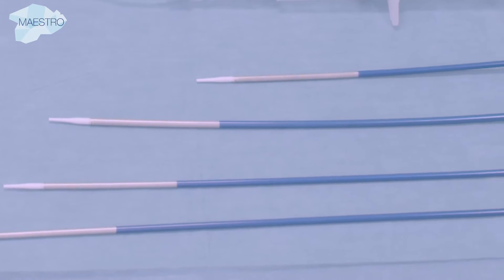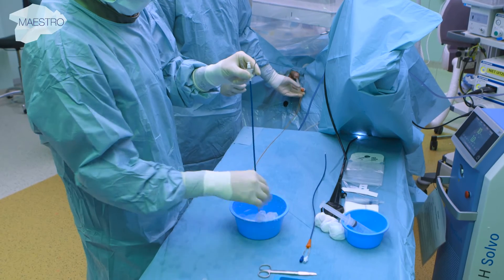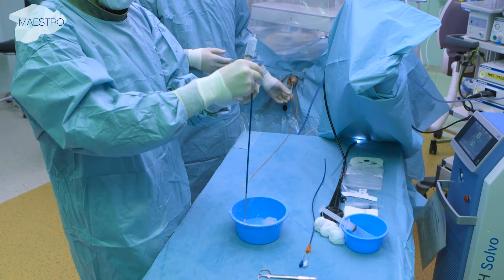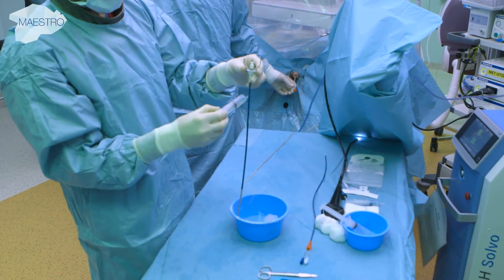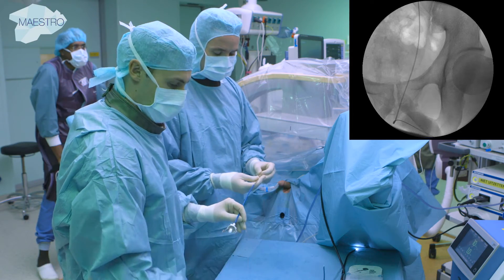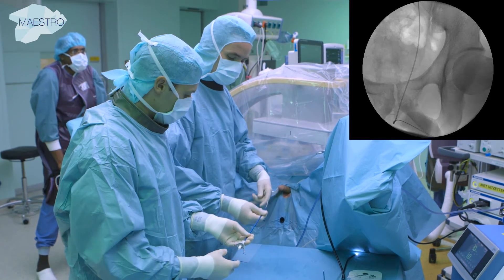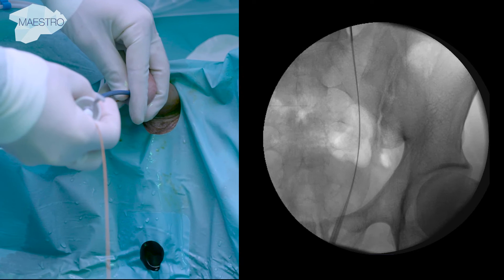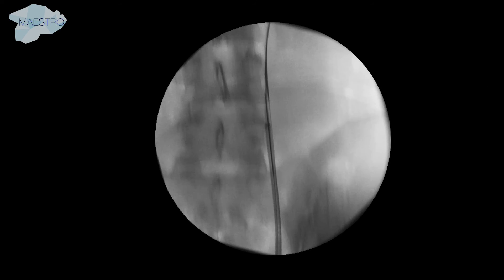Ureteral Access Sheath - Placement & Decription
Ureteral access sheaths facilitate access to the kidney when multiple scope passages are required. With the current generation of ureteroscopes the suggested access sheath size is 10/12 Fr. This video shows how to prepare and to use a ureteral access sheath.

Experience a New Level of Online Education!

MAESTRO stands for MAnagement in Endourological Stone TReatment Online and opens a new chapter in online education. Full-length videos allow you to follow the surgeon through a complete procedure, from cystoscopy to stone treatment and stent placement. You can also learn about the equipment which is used during stone surgery. This includes the handling as well as clinical application. Our goal is to make stone surgery accessible to everyone by providing users with expert guidance. We also want to share the opportunities presented by new surgical approaches.

There are several different approaches to perform stone surgery. Depending on indication and stone location the medical staff chooses between semi-rigid ureteroscopy, flexible ureteroscopy, and percutaneous surgery. These procedures are described step-by-step in the videos below.
Flexible ureteroscopy and laser lithotripsy in ureter of an obstructing stone

Stone management is a complex and wide-ranging application field. Approaches such as flexible ureteroscopy or percutaneous surgery require a wide range of equipment. The following videos highlight the devices which are required for stone surgery.